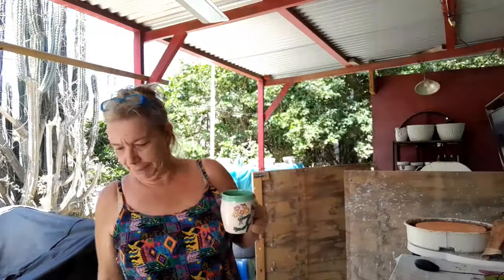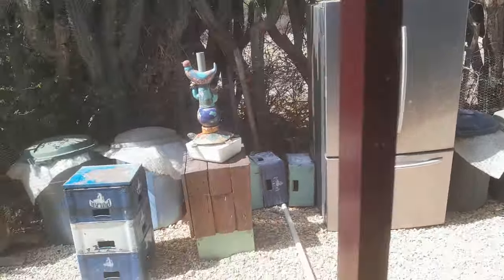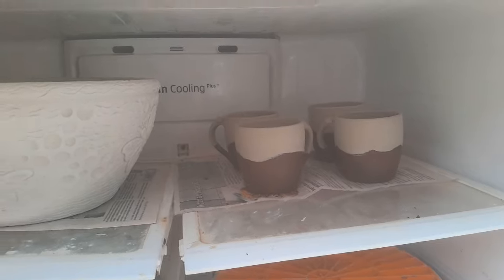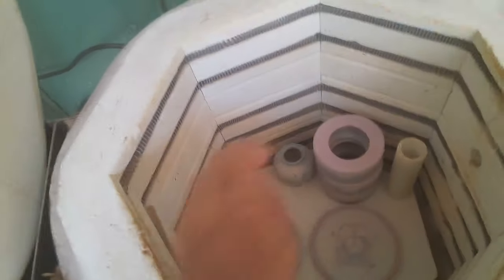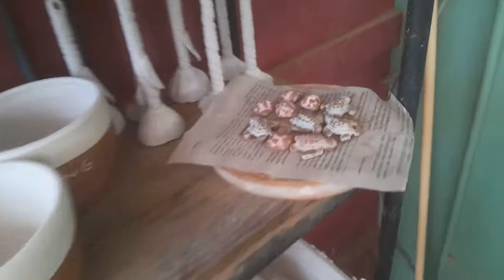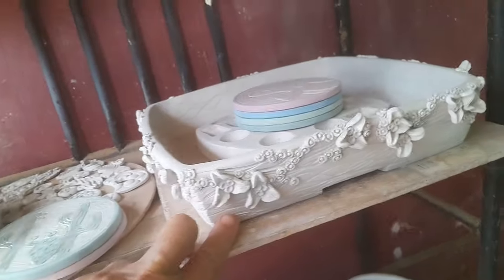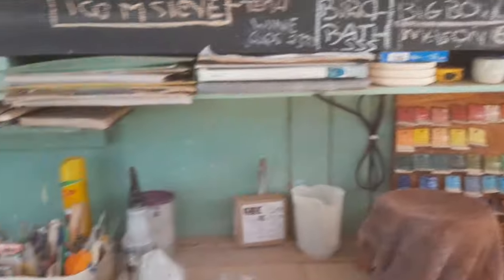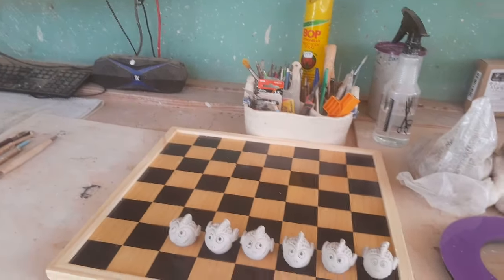Pottery update from BONAIRE!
A am back after a short break! Here's an update on what I have been making in the ceramics studio.
Happy creating my pottery friends!
Monique

I would like to thank you all for your support! I really, really appreciate it all! This community is simply the best!
I am so grateful for being able to share what I like to do through this incredible platform. And also I am grateful for what others share from whom I learn every single day!
Let's all agree that sharing our creativity, ideas and support makes this world a better place, that's what I am going for!
Happy creating!